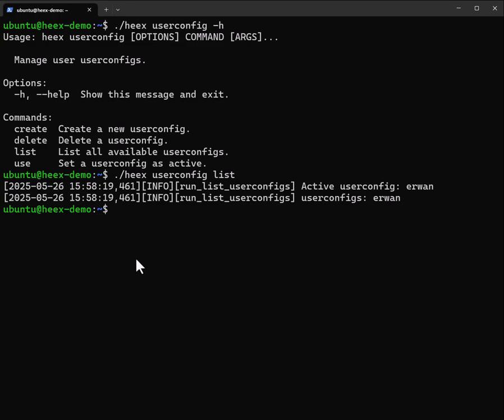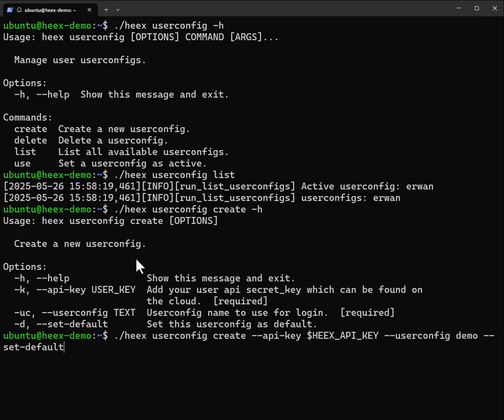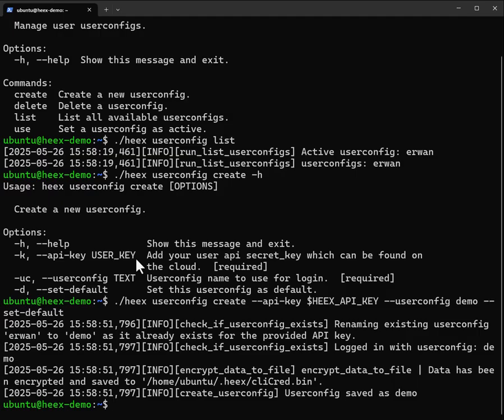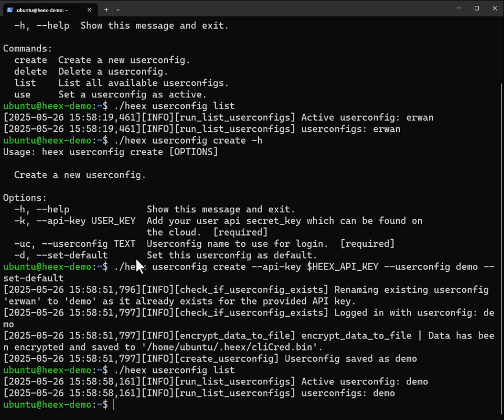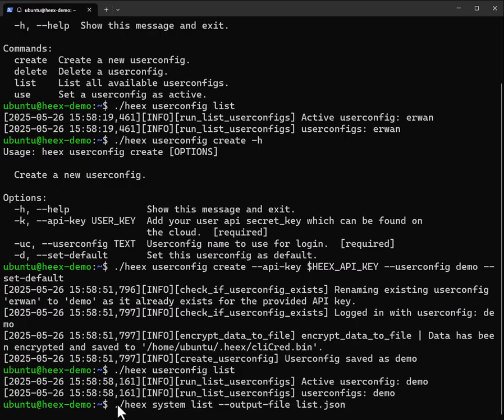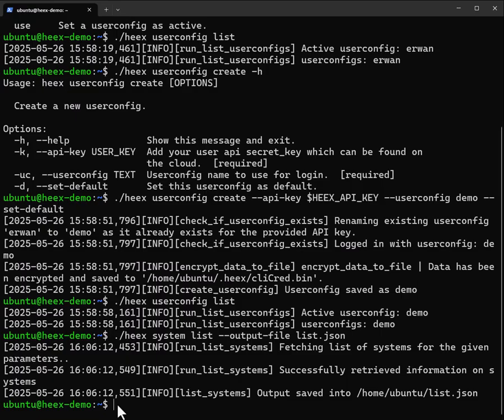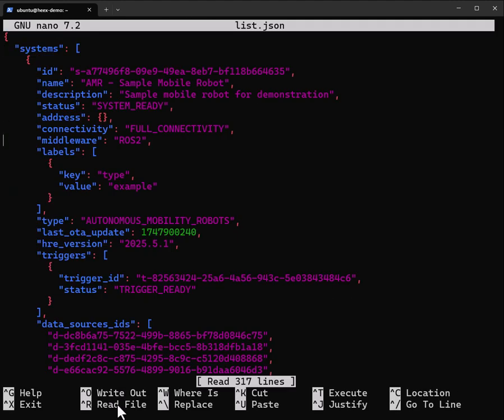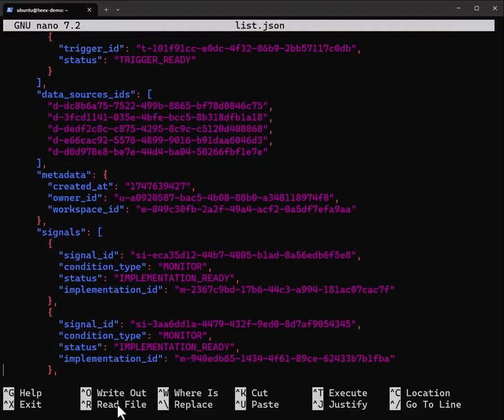11- How to Use CLI Profiles to Store API Keys & Switch User Configs Easily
Tired of re-entering your API key for every CLI command? In this video, you’ll learn how to use the CLI’s profile feature to create, manage, and switch between multiple user configurations. We’ll walk through creating a new profile, setting it as default, and using it to run commands without exposing or retyping your API key.